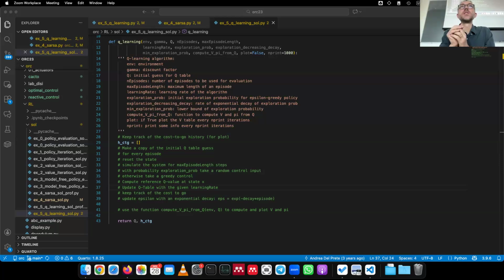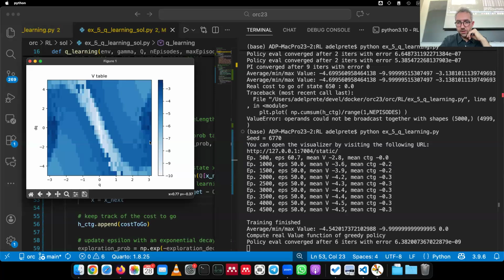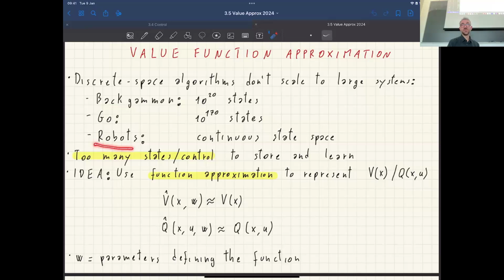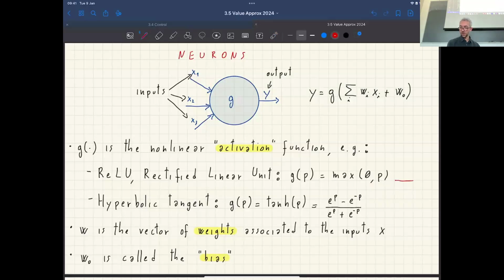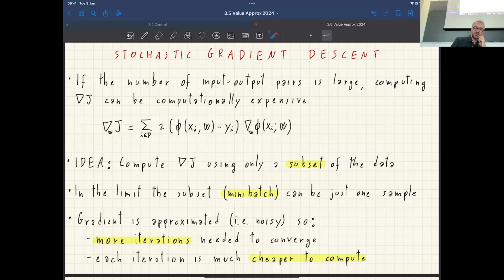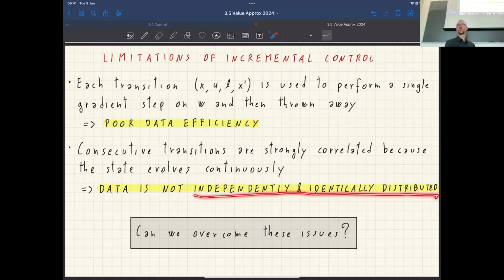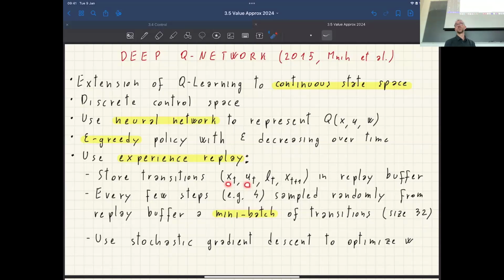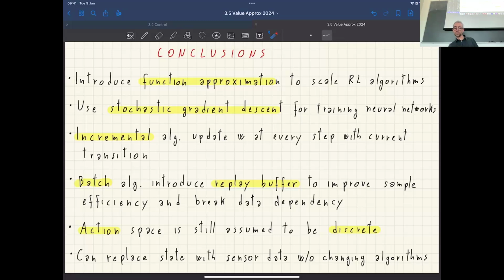Lecture 25 - Optimization and Learning for Robot Control - Value function approximation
In the first part of this lecture we implement the Q-Learning algorithm in Python and we test it on a simple 1-joint pendulum, comparing its performance with SARSA.

In the rest of the lecture we discuss how tabular RL algorithms can be extended to deal with high-dimensional/continuous state spaces by using function approximation techniques to learn approximate action-value functions. We briefly discuss neural networks, their structure and their training via stochastic gradient descent. Then we discuss incremental and batch learning algorithm, finally getting to Deep Q-Network, which introduces the replay buffer and the fixed Q targets.